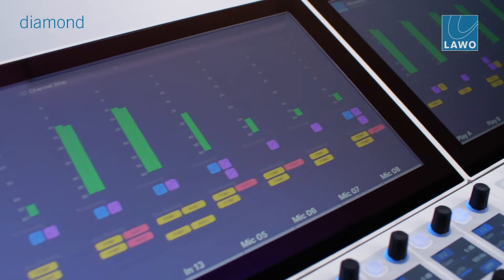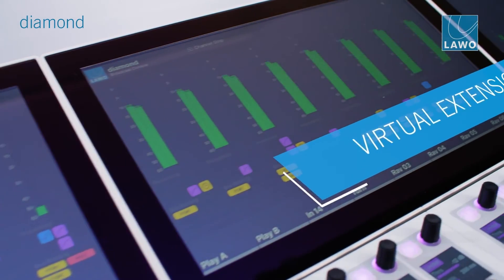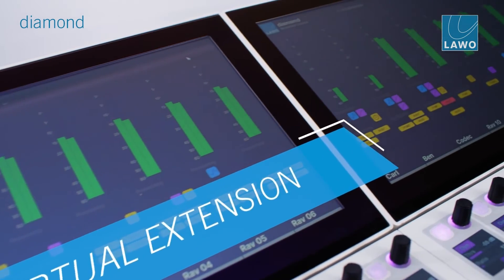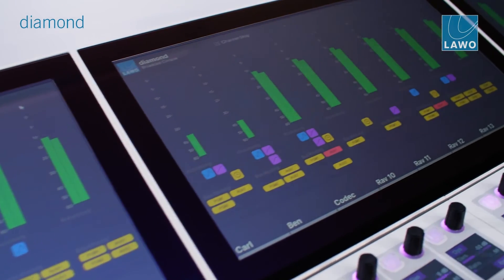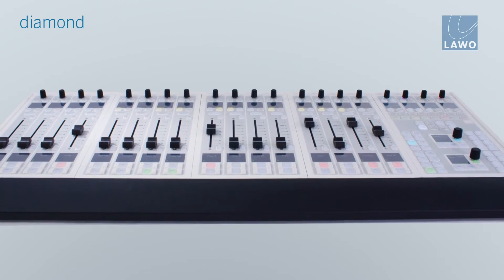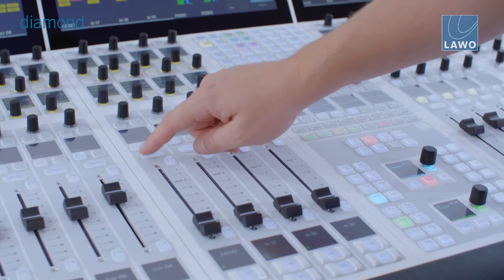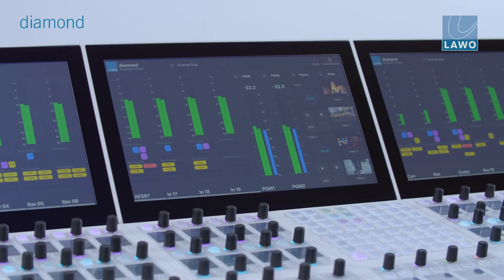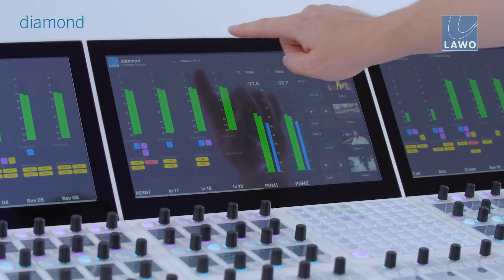LAWO diamond - Modular Broadcast Console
Take a look at diamond, our new broadcast mixing console for radio & TV production. The perfect combination of form and function, with tons of cutting edge features and incredibly flexible workflow options. Completely modular, and all IP from console to core.